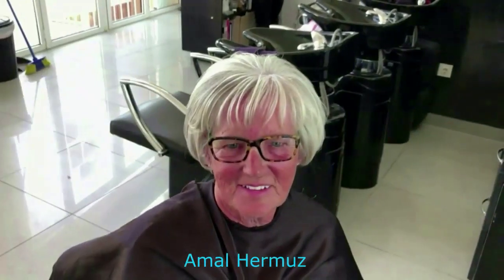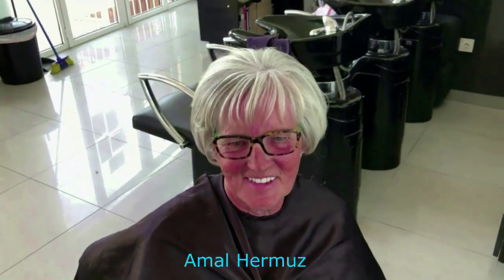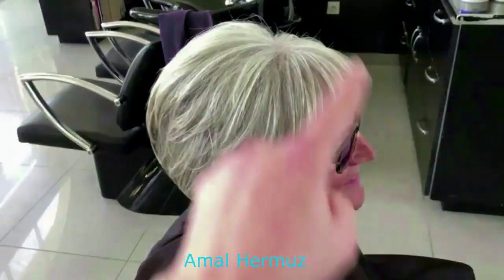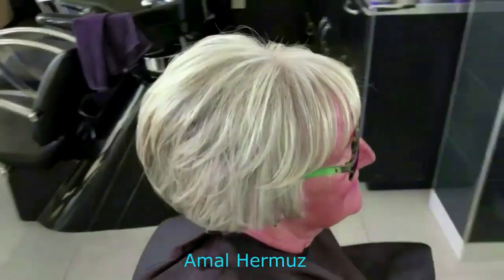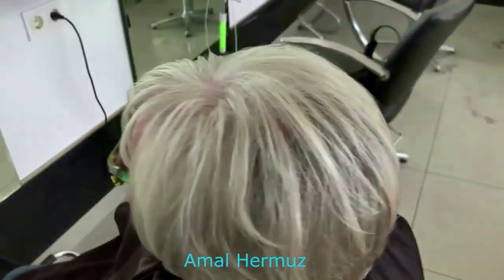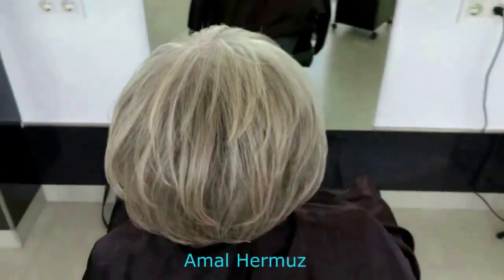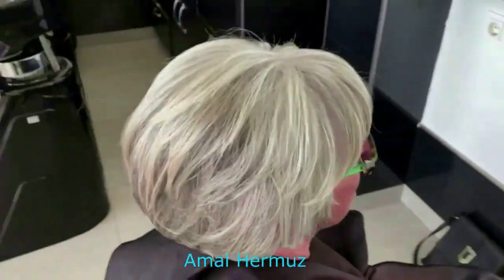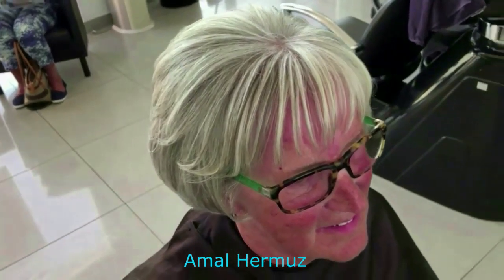How to Blow dry short hair TIPS by Amal Hermuz